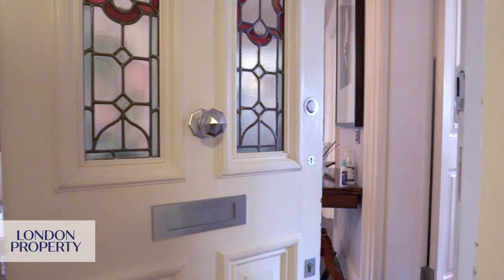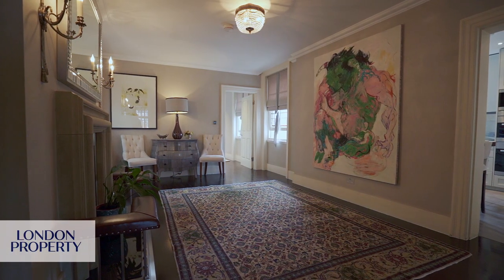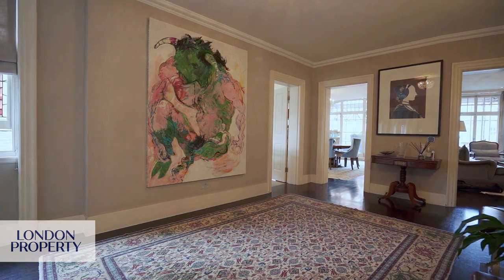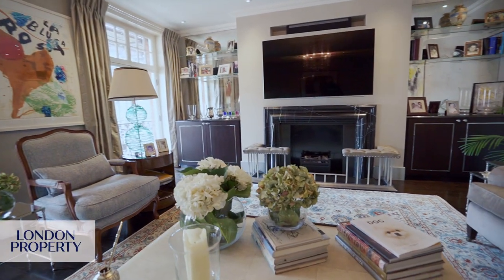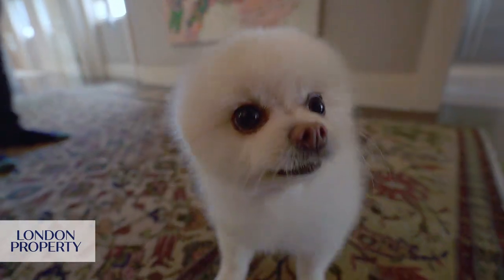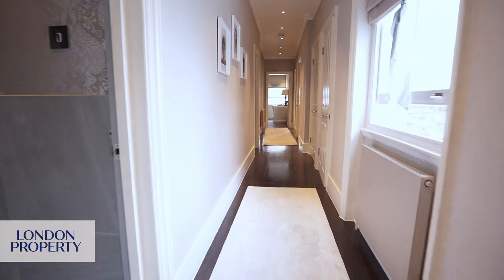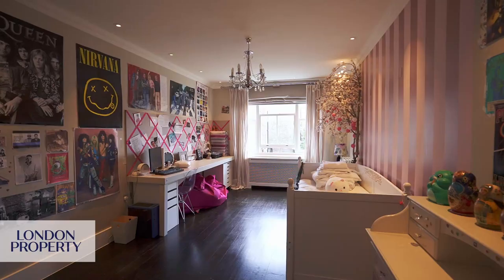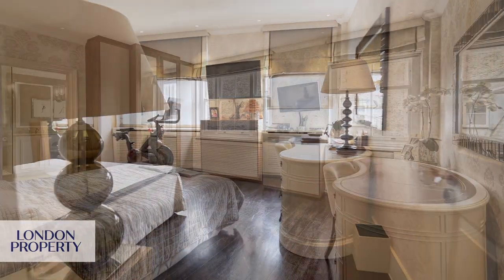Roxburghe Mansions | Prime Property Showcase London | Kensington Court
Join us as we explore a beautiful flat in Roxburghe Mansions on Kensington Court. This is a unique flat in that it is two apartments joined together, something which is becoming rarer and rarer to find with new laws banning the practice. The value of this lateral spaciousness should not be understated; it allows each member of their family their own space.

Our Featured Property Videos showcase amazing homes in London and across the globe. Interested in buying?

At London Property we use our experience, expertise & deep rooted relationships to connect super prime property owners and tenants with hand-picked experts. We also aim to inform and entertain Londoners through content across multiple platforms linked below.

and sign up to our newsletter to be the first to hear about our weekly videos & podcasts.